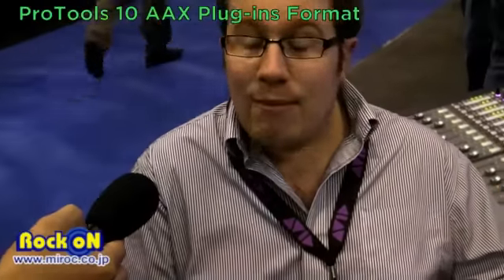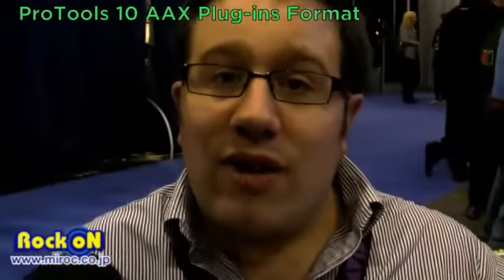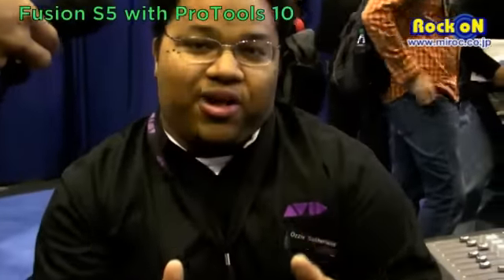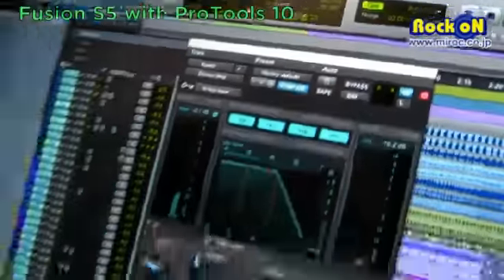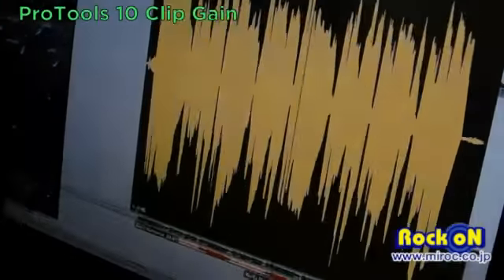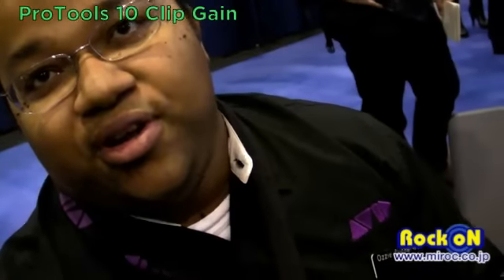AVID ProTools 10 NY AES 2011 Rock oN Report